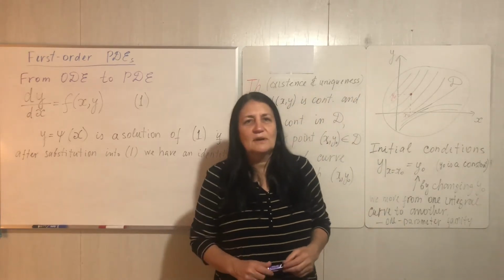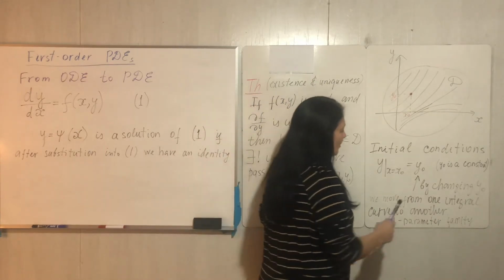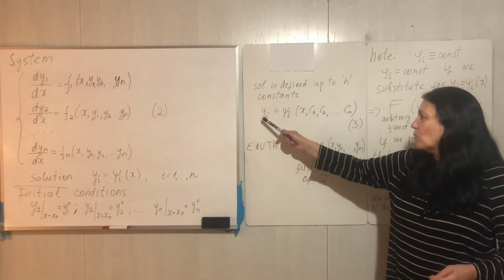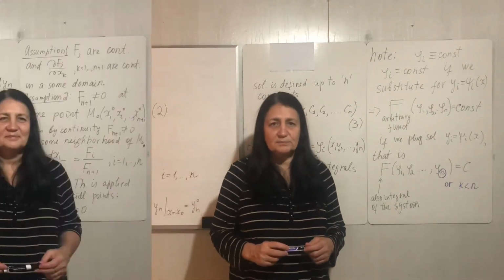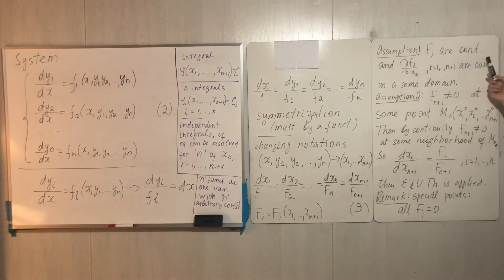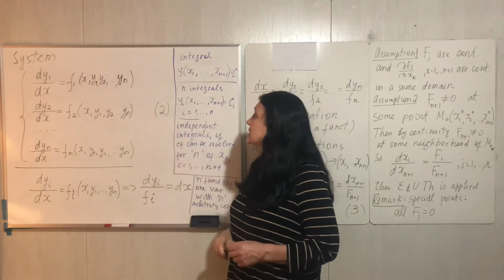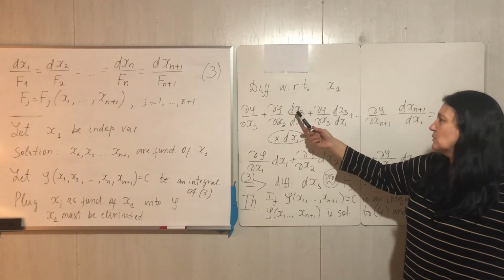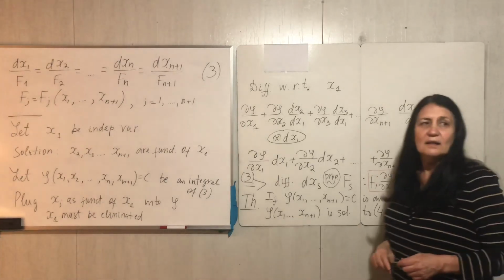PDE. Lecture #2. From ODE to PDE.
In this lecture we introduce the first order PDE.